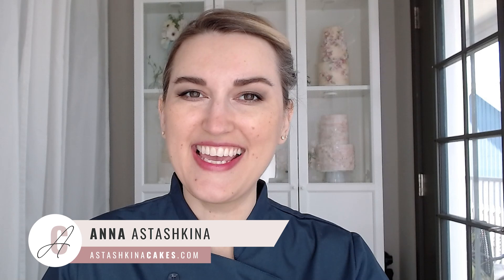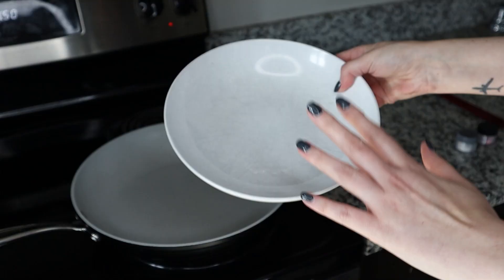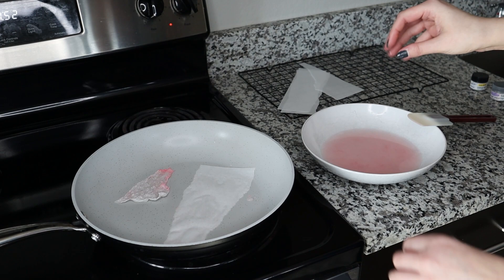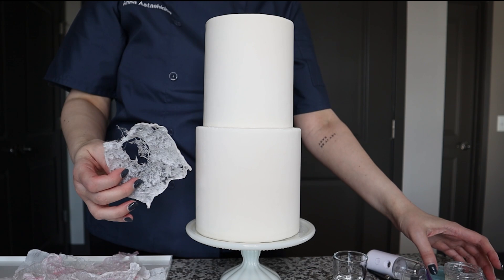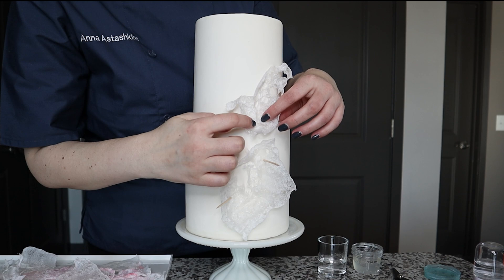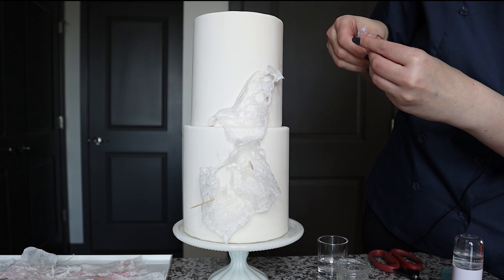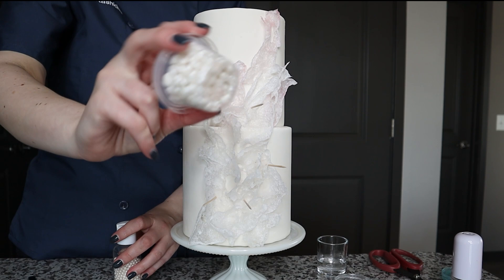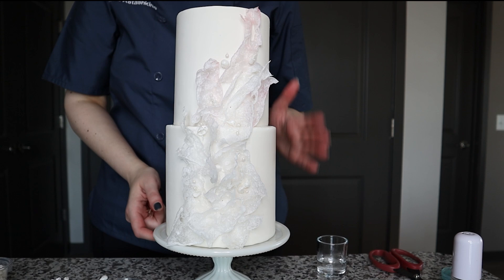How to make wafer paper edible lace for cake decorating | Florea Cakes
How to make edible lace for cake decorating? In this tutorial, you are going to learn how to use wafer paper to create beautiful modern lace for wedding cakes and bespoke designs.
Learn my easy technique and tips and tricks on how to make wafer paper lace flexible and arrange cake decorations on a cake.

You will need:
👉 Wafer Paper (I use 0.27mm, but any thin wafer paper would work, especially if you have any dry or scrap pieces)
👉 Shallow bowl for water
👉 Color of your choice (I use petal dust, but gel or airbrush would work the same)
 - The Sugar art Elite Cecylia Rose
 - The Sugar Art Brilliant Sparkle
👉 Nonstick pan (clean and dry)
- Mueller HealthyStone 12-Inch Fry Pan
👉 Piping gel (you can just clear gel, water or corn syrup, something sticky)
- Wilton Clear Piping Gel
👉 Mini steamer (optional, but helps with softening and reshaping wafer paper lace)
👉 Any decorations you want to add
- I made Maggie Austin's Freshwater pearls from her book (page 143)
- PME Edible Sugar Pearls

This edible lace is a very versatile and a great “last minute” design idea. Also, you will see in this video, it comes together in minutes without any special tools or equipment.

Hope you give it a try and share it on social media! I'm excited to see your cake.

👉 All-In-One Wafer Paper Templates EBook - You Ultimate Wafer Paper Guide to help you start making realistic wafer paper flowers for your cakes. Get my AC Tonic™ recipe (Alcohol-free Wafer Paper Conditioner), Wafer Paper Glue recipe, and 45+ templates for just $7.

Hi! I'm Chef Anna, the owner and creative mind behind Florea Cakes. I'm a pastry chef, an award-winning cake designer, and an educator for home bakers who want to start or grow their wedding cake businesses.